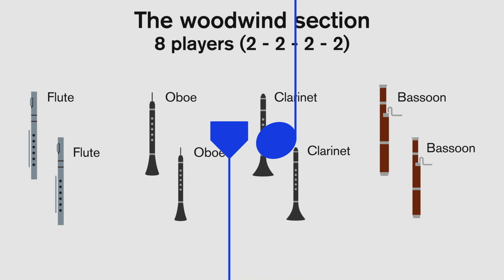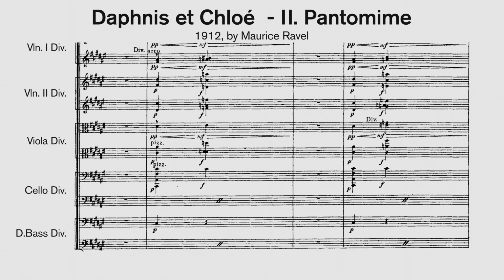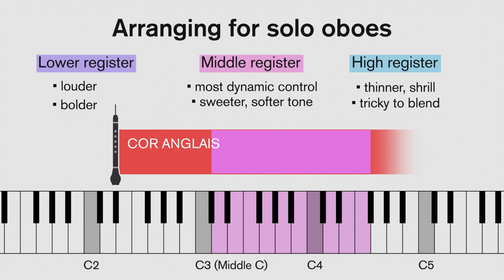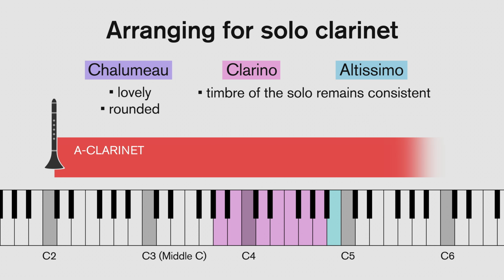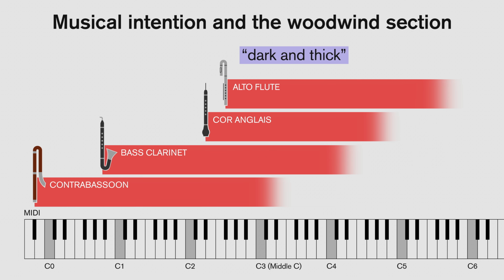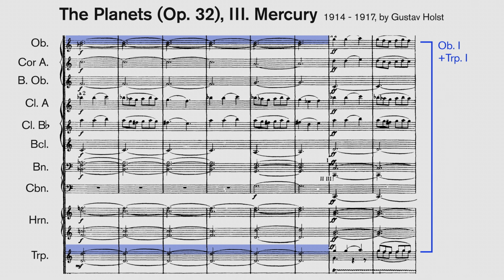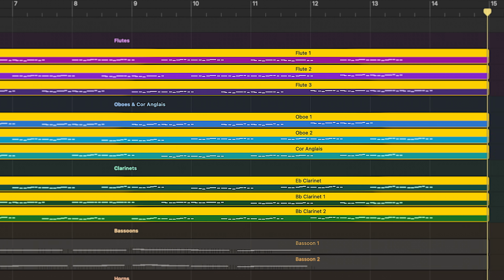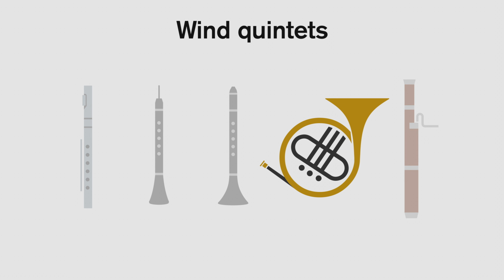BEND with the WOODWINDS! How to write for flute, oboe, clarinet and bassoon (SOLO + ensemble)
After Claire Wickes’ takeover, Alex Lamy picks up where she left off in her last video, diving deeper into the woodwind section of the orchestra. He offers important details to consider when composing for the flute, oboe, cor anglais, clarinet, and the bassoon. And after breezing into how to combine the woodwinds with other instruments, Alex arranges his piece “Robin on a Winter Morning” for a wind quintet—viewers of this channel might already be familiar with this melody from our Virtual Orchestration strings competition!

Virtual Orchestration is a collaboration between Berklee College of Music (Boston, USA) and Orchestral Tools (Berlin, Germany).

0:00 - Introduction
0:30 - Principles of good writing
1:46 - Writing for flute
3:28 - Writing for oboe + cor anglais
5:16 - Writing for clarinet
6:56 - Writing for bassoon
8:02 - Arranging for the woodwind section
9:40 - “Mercury” from “The Planets” by G. Holst
13:11 - Example from “Orchestration hacks”
15:19 - Woodwind quintets
16:36 - “Robin on a Winter Night” arr. for wind quintet

Assets used in the video :

Notation of the musical examples :
1. Daphnis et Chloé - II. Pantomime 1912, by Maurice Ravel

2. Symphony No. 9 (Op. 95), II. Largo 1893, by Antonín Dvořák

3. Symphony No. 2 (Op. 27), III. Adagio 1906/1907, by Sergei Rachmaninoff

4. The Firebird Suite, Berceuse (Lullaby) 1910/1919/1945 by Igor Stravinsky

5. The Planets (Op. 32), III. Mercury 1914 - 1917 by Gustav Holst

Audio Recordings :
Holst, The Planets

Interpretation : National Youth Orchestra of Canada, Michael Francis (conductor)
Notes : Jack Singer Hall, Calgary. Recorded 2015 Aug 09

Video creation credits:

Script / video concept 📜 : Alex Lamy, Eduard Flemmer
Music 🎶 : Alex Lamy
Camera 🎥 and Editing ✂️ : Fabián Barba Hallal
Motion graphics 🎨 : Michael Logar